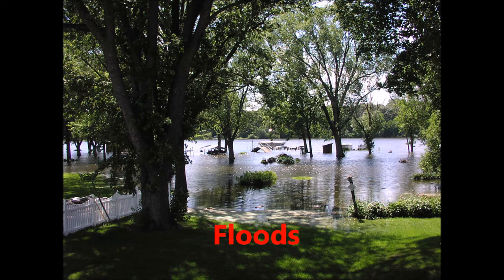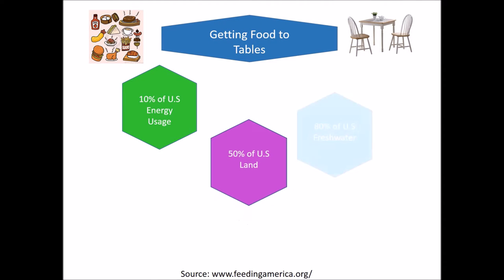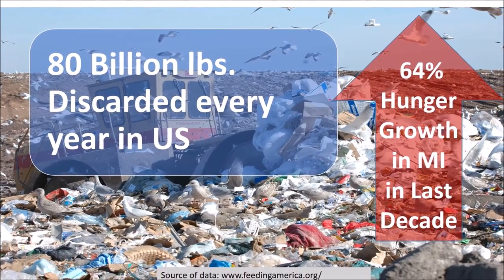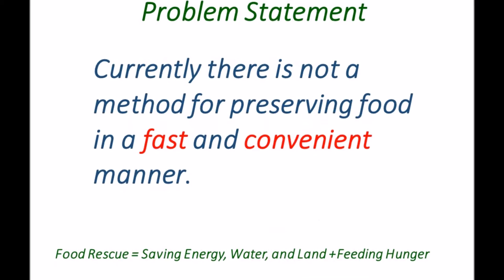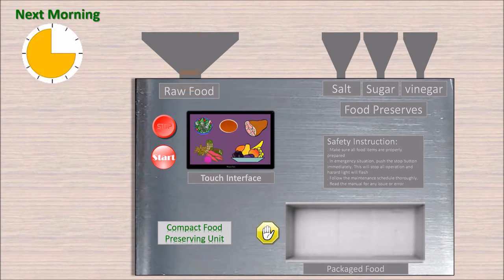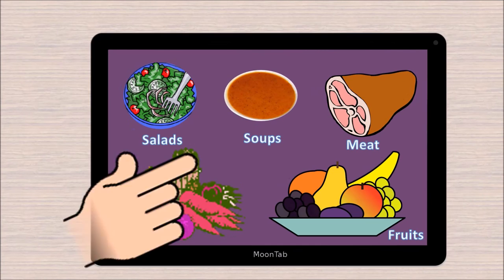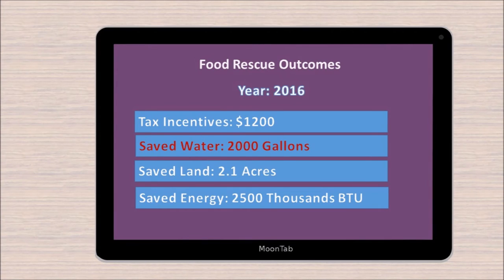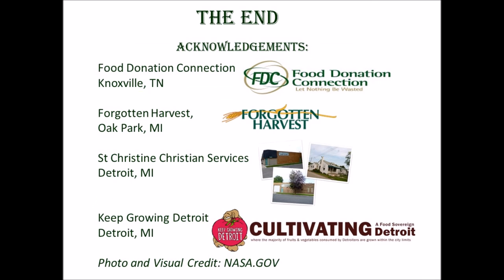NSF Community College Innovation Challenge 2016 - Henry Ford College - Transforming Food Waste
A team of five students from Henry Ford College under supervision of a faculty mentor proposing an annotative  idea to transform restaurant waste to address hunger.